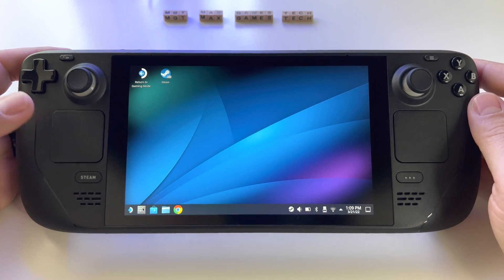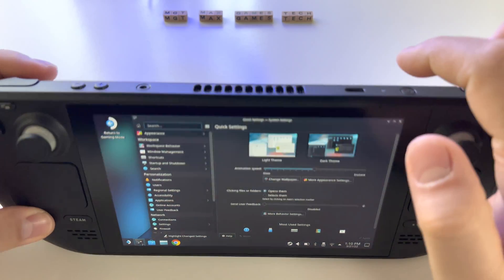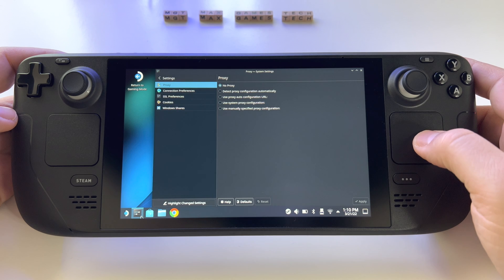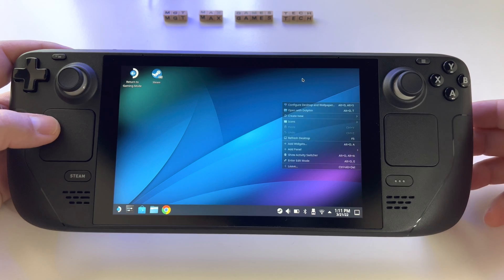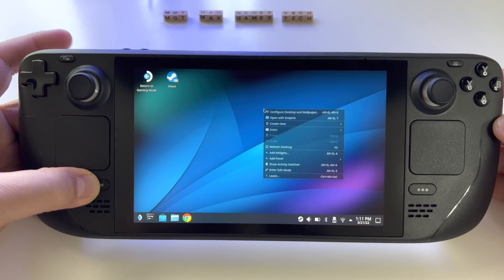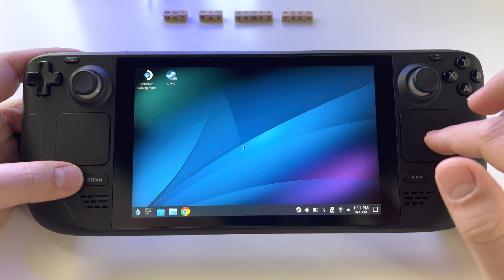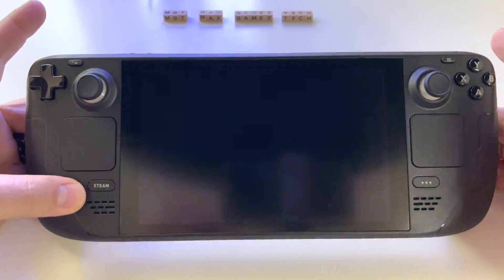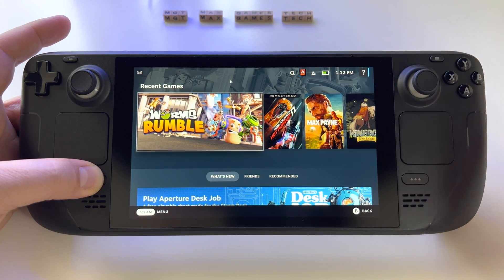How to use software mouse (button shortcuts) in Desktop mode & Proton Steam OS on Steam Deck